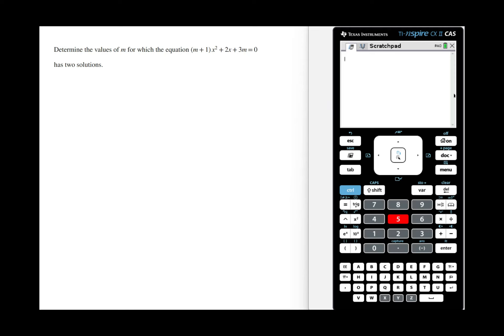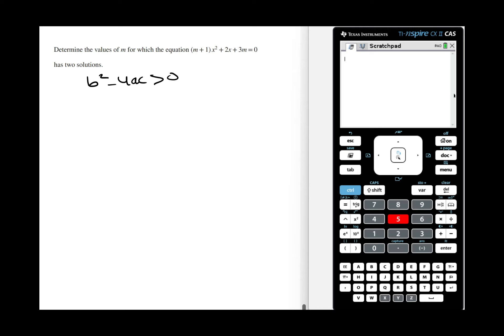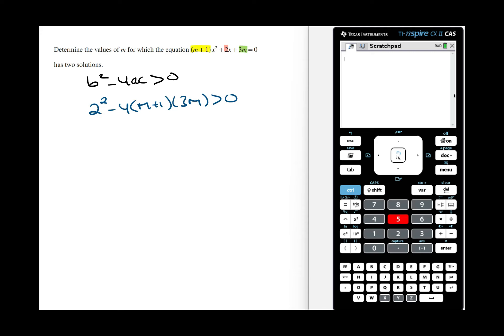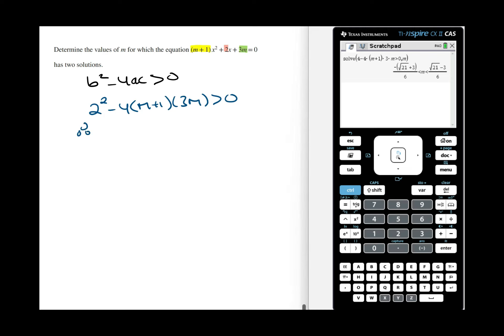How to Find the Value of m where a Quadratic has Two Solutions | Maths Methods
Join the Maths Methods Club to practice exam questions! Sort past questions into 35 topics.